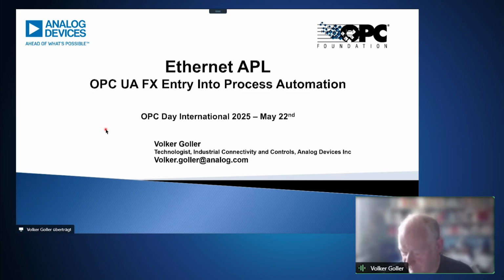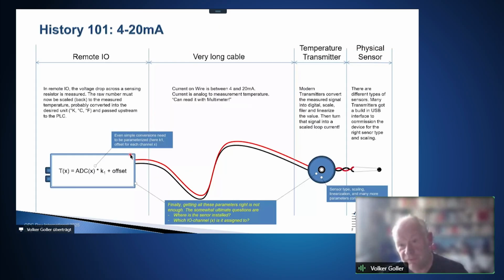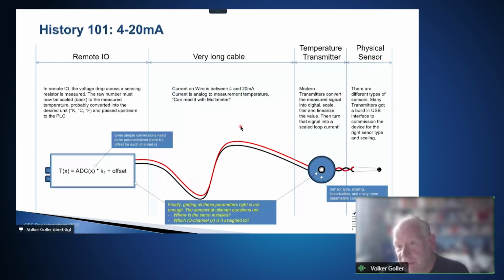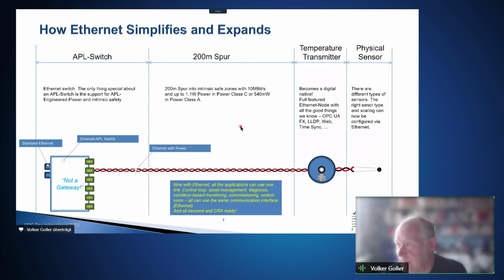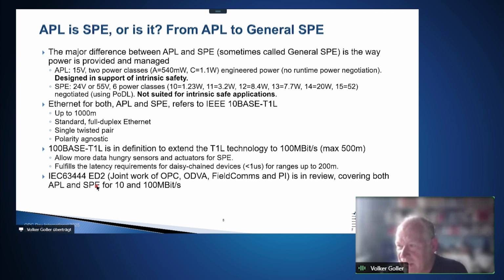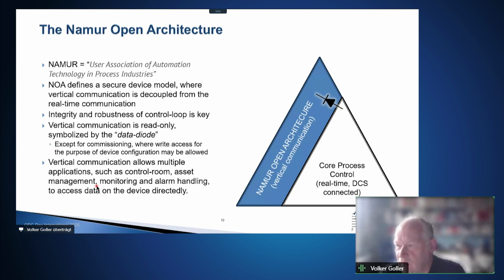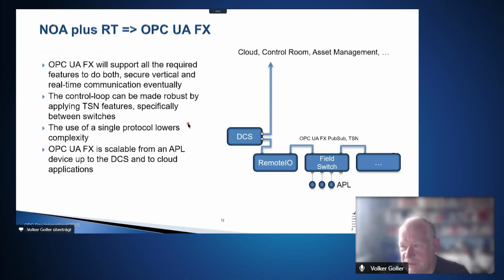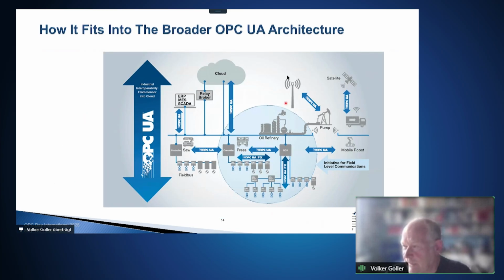4-7 Ethernet APL - OPC UA & UA FX entry into Process Automation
Presentation by Volker Goller, Analog Devices@ OPC Day 2025 - International

Ethernet-APL (Advanced Physical Layer) is an intrinsic safe physical layer bringing Ethernet to the smallest and remotest sensors and actuators in the process industry. It’s a revolution that finally replaces traditional interfaces that had been around for years with a modern, Industry 4.0 capable communication – no surprise OPC UA FX has a play here. What is Ethernet-APL exactly, how does it differ from General SPE (Single Pair Ethernet), why it will be important in the context of OPC UA FX and how to get started? We have answers for you.